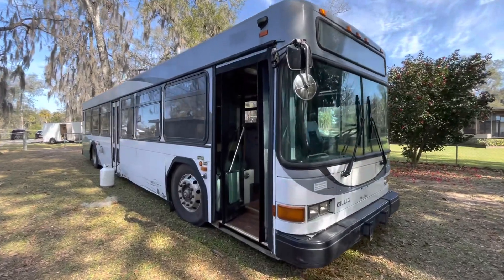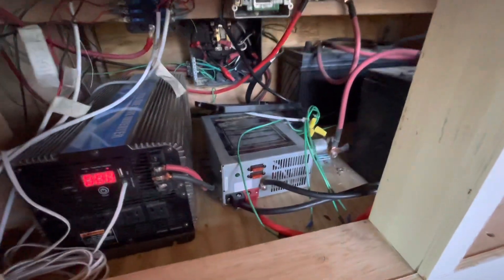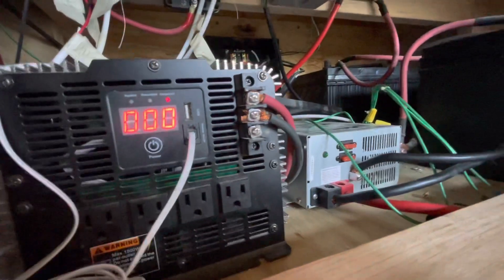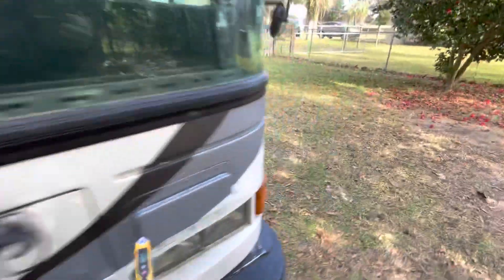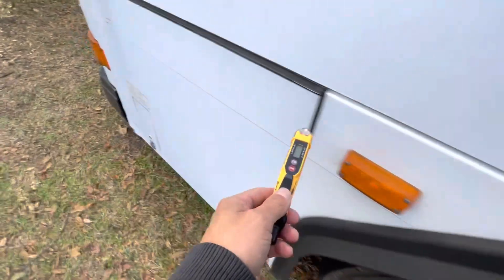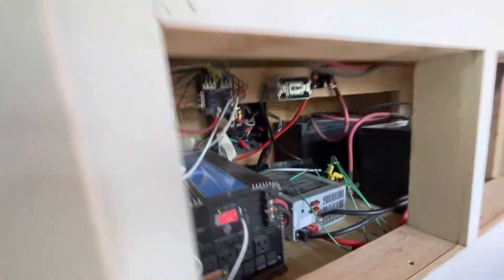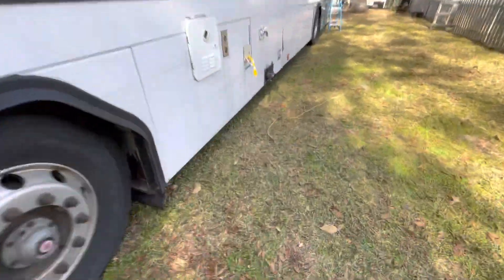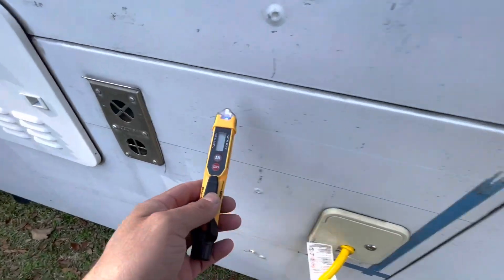Skoolie Electric - Hot Skin / Electrified Shell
How to avoid getting shocked or electrocuted when converting a Skoolie or buying a converted Skoolie!